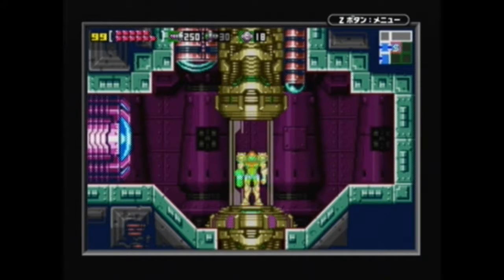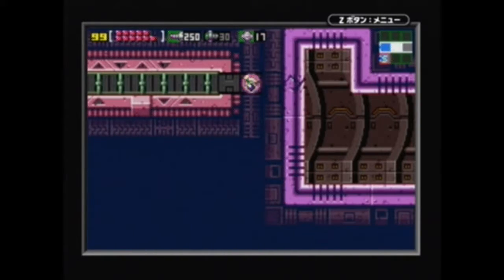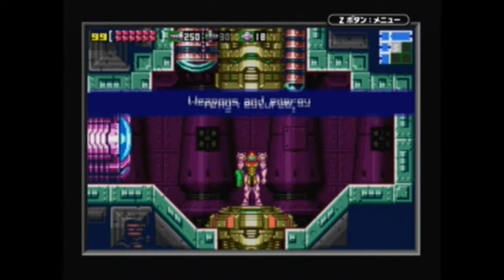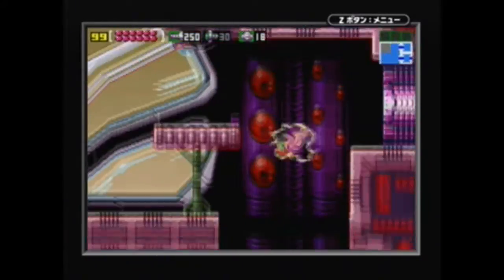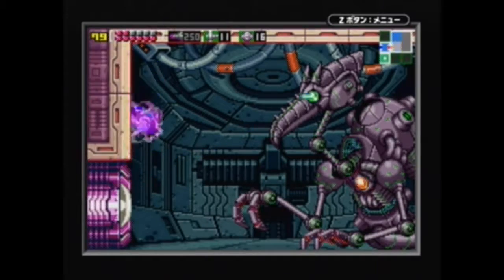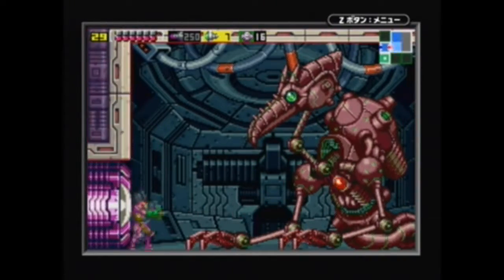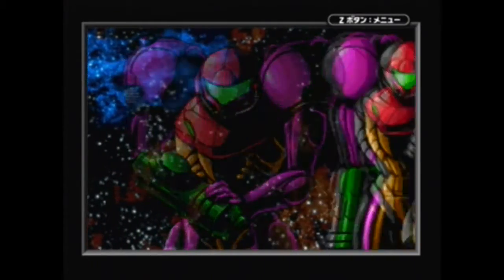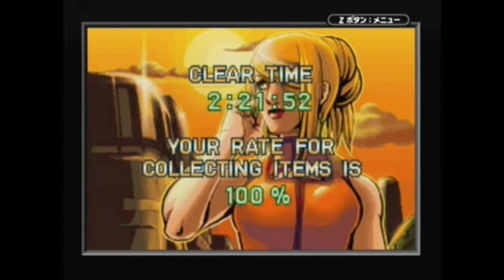Metroid Zero Mission #9 - 19 Month Mission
It's finally done! Took awhile.